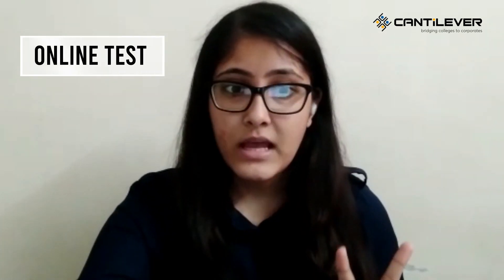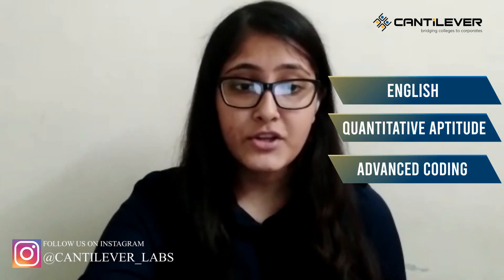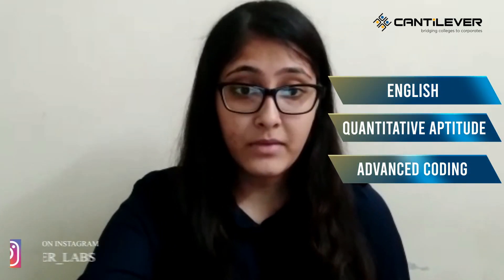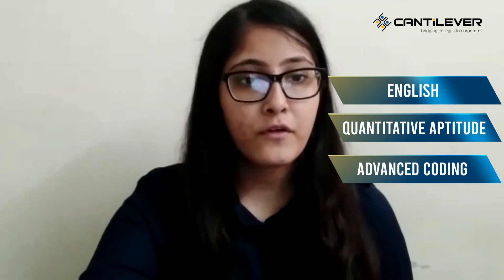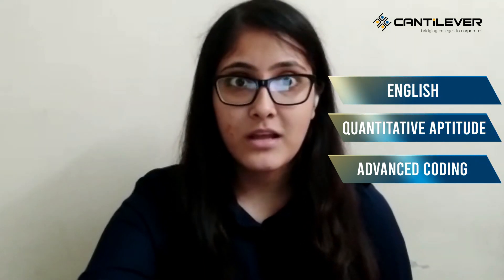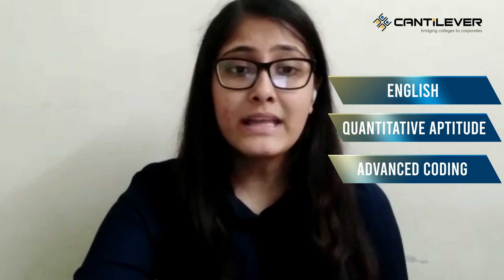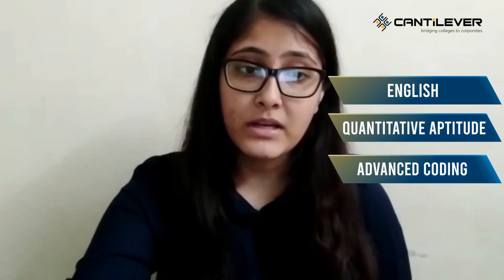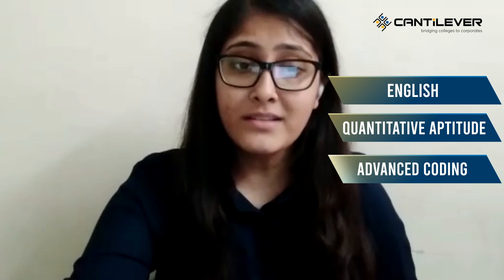TCS Digital 2022 Online Test Pattern and Syllabus | Important Topics to prepare for TCS Digital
TCS Digital 2022 Test Pattern and Syllabus. TCS Digital is a hiring test conducted by TCS and offers a Digital role with a package of 7 LPA.